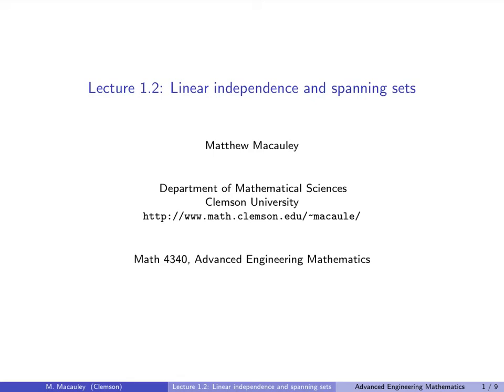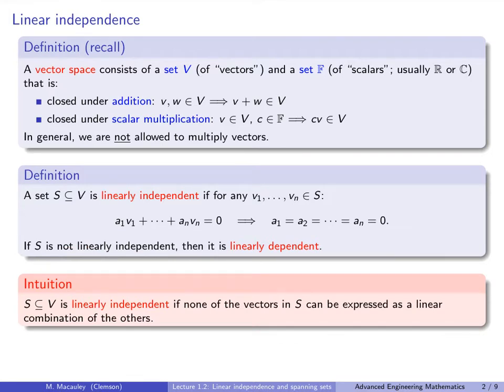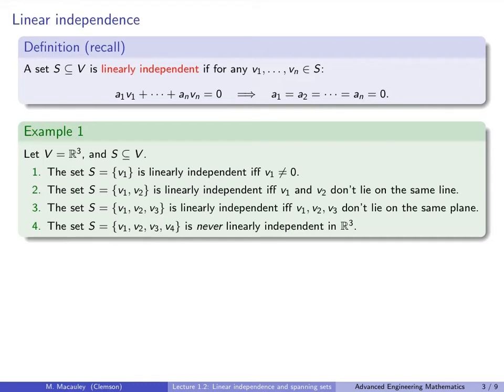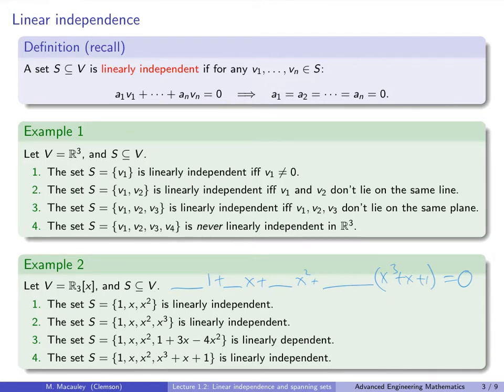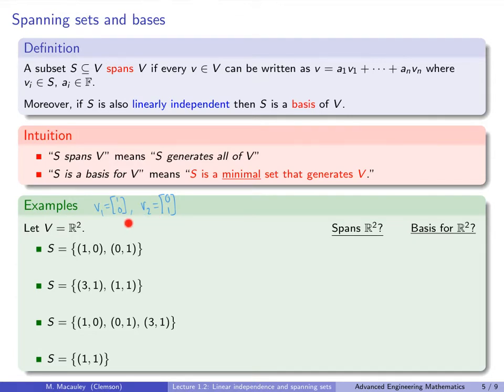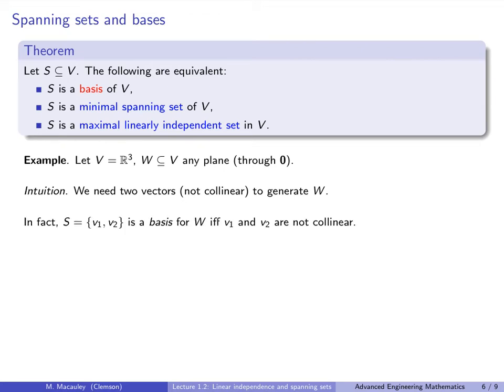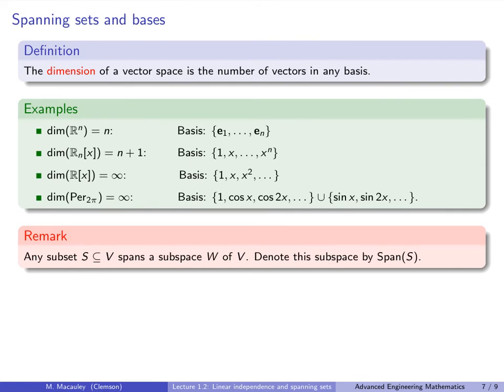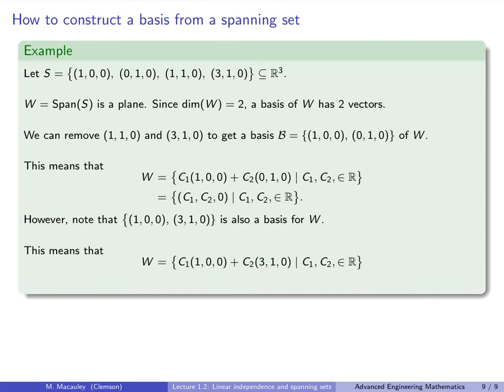Advanced Engineering Mathematics, Lecture 1.2: Linear independence and spanning sets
In any vector space V, a set S is linearly independent if there are no non-trivial ways to write the zero vector as a linear combination of elements in S. In contrast, the set S spans V if every vector in v can be expressed as a linear combination of elements in S. Finally a set B is a basis for V if it is (i) linearly independent, and (ii) spans V. Think of this as the "Goldilocks condition": B is big enough to generate V, but not too big that it has any redundancies. An equivalent definition of of basis is that every vector in V can be written *uniquely* as a linear combination of elements in B.